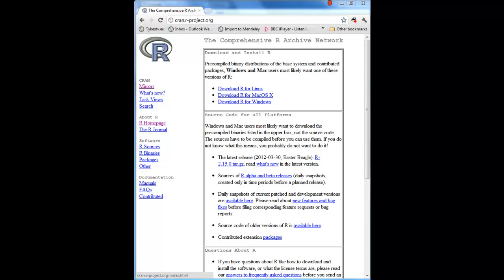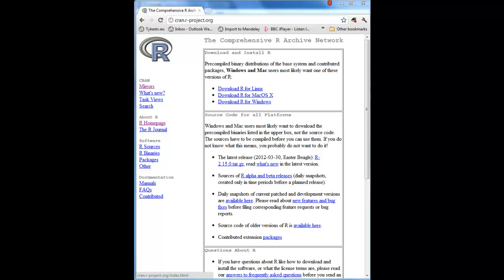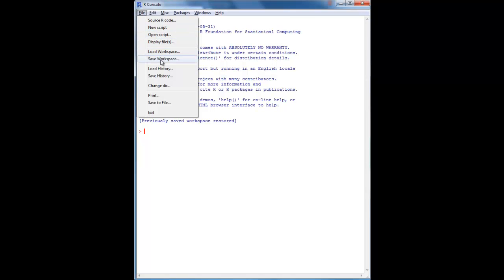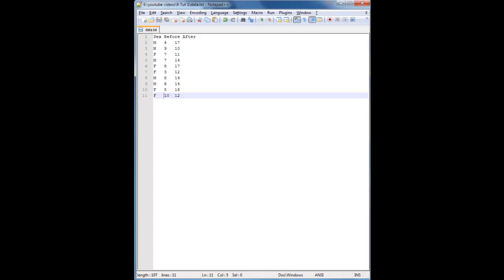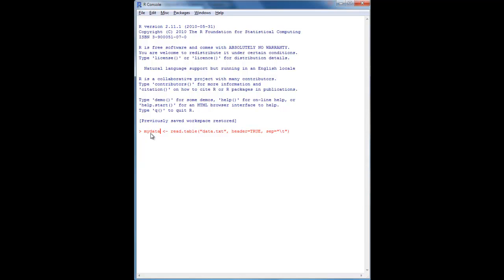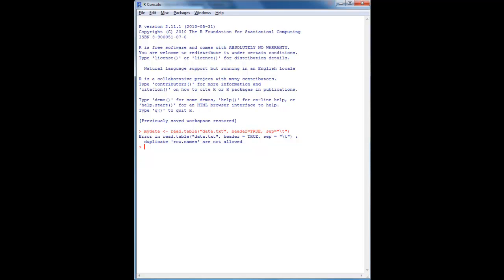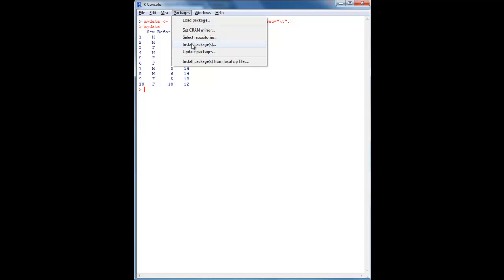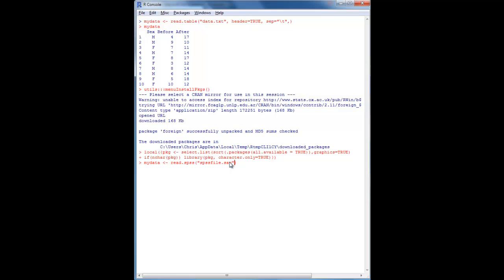R tutorial for beginners Part1 - Using R for psychology statistics - R for SPSS users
A basic introduction to the R statistics program. Aimed at beginners and those who may be coming to R from SPSS.

This video outlines:
- how to begin using R
- How to import data into R from text (.tsv) file
- How to import data into R from SPSS (.sav) file